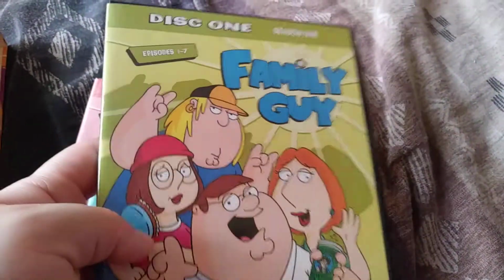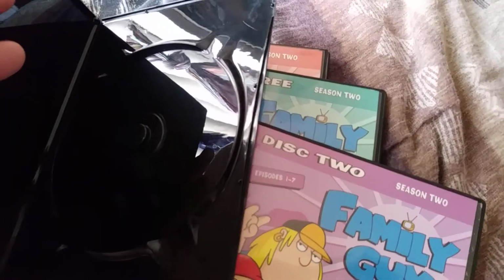Family Guy Volume 1 Seasons 1 & 2 (DVD Unboxing)